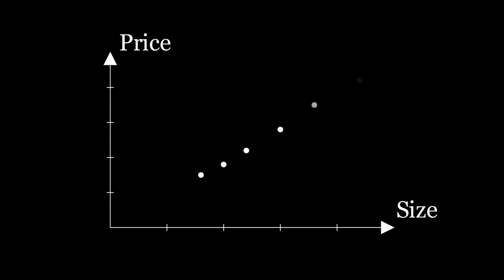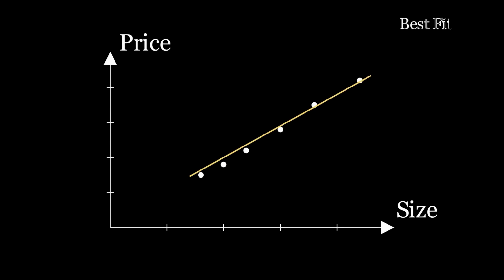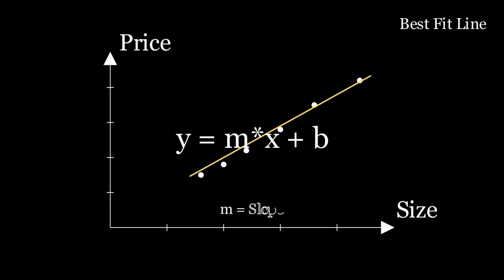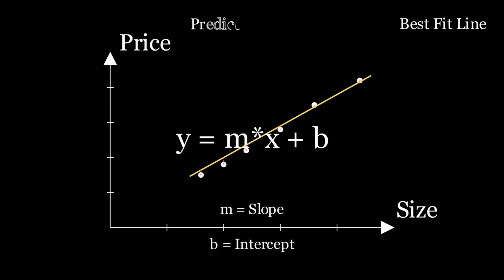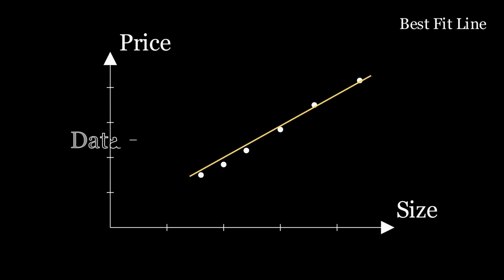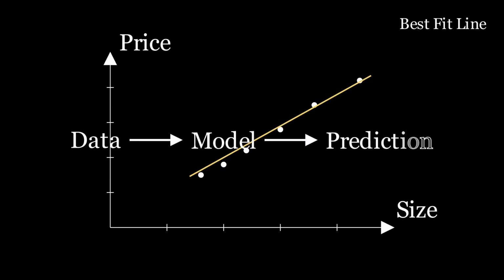Linear Regression Explained in 2 Minutes | Machine Learning for Beginners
In this video, you'll learn Linear Regression, one of the most important machine learning algorithms, through simple animations and intuitive explanations.

We cover:
• What Linear Regression is
• House Price Prediction Example
• Scatter Plots and Data Visualization
• Best-Fit Line
• The Equation y = mx + b
• Slope and Intercept
• Prediction Errors (Residuals)
• Real-World Applications

This video is designed for beginners, students, and anyone starting their machine learning journey.

If you're learning AI, Data Science, Machine Learning, Deep Learning, or preparing for interviews and exams, this series will help you build strong fundamentals.

Machine Learning, Deep Learning, Neural Networks, Statistics, Mathematics for ML, Python, Data Science, and Artificial Intelligence.